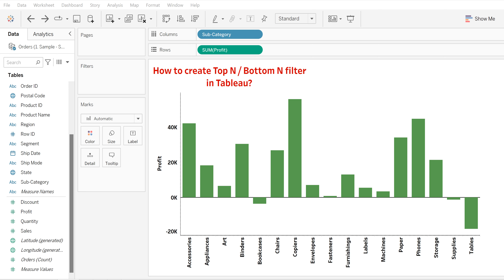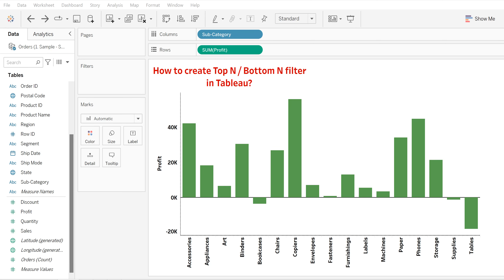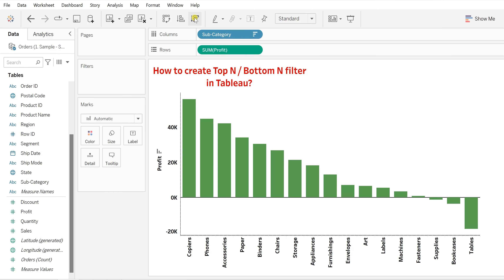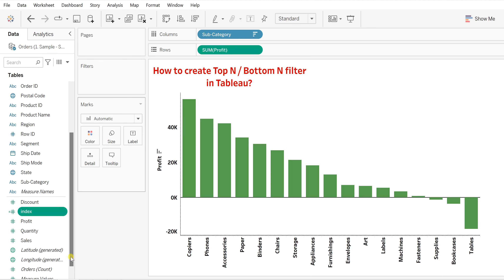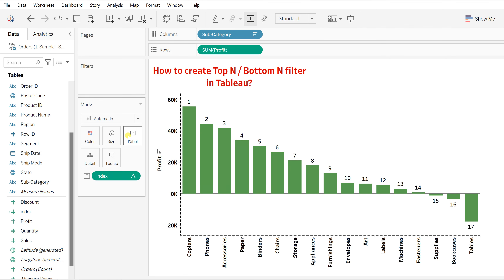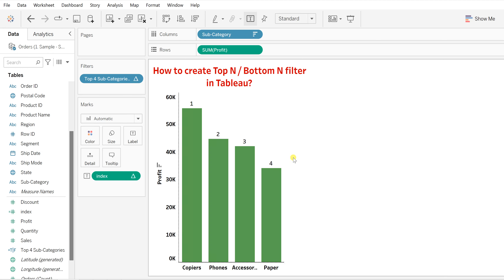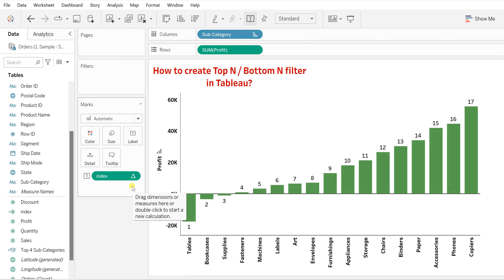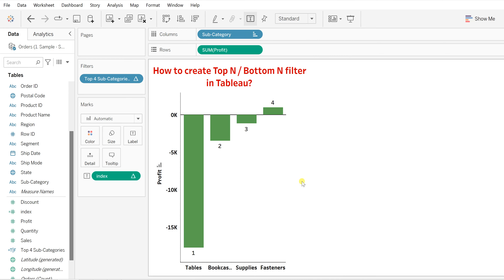How to create Top N / Bottom N filter Using INDEX() function in Tableau? | Learn Tableau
Hey Friends,
In this video, you will learn how to get TOP N/ Bottom N filter using index() function in Tableau.